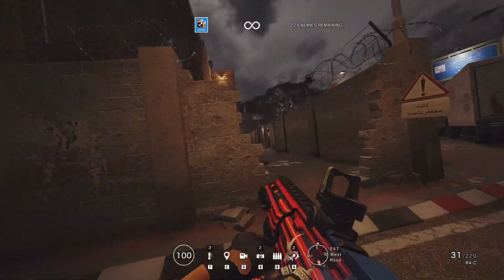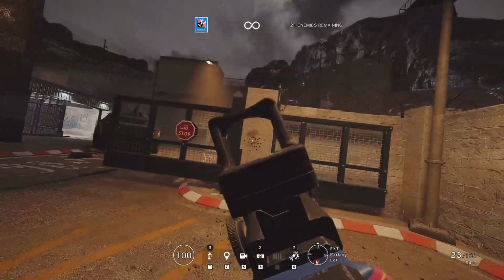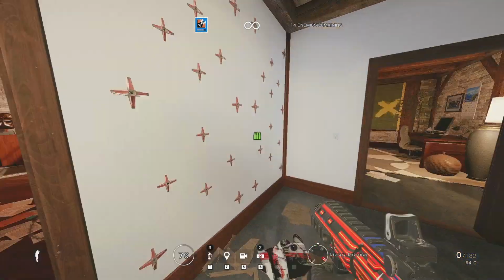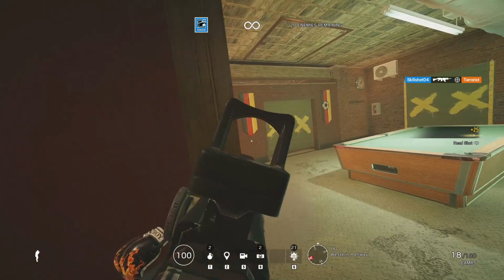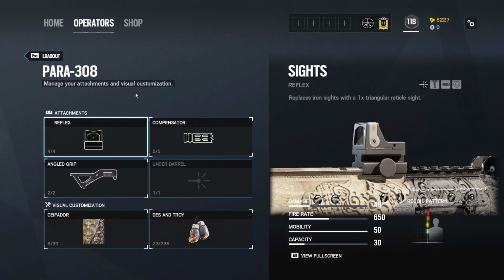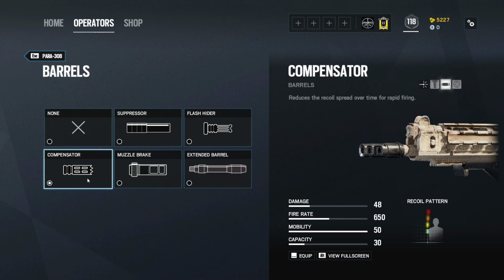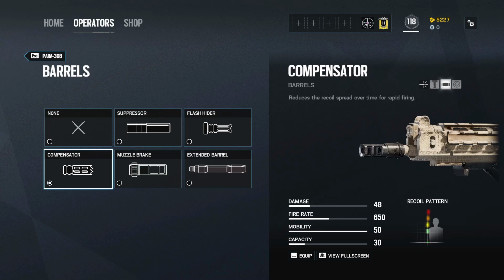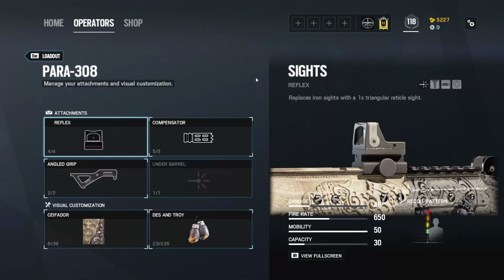How to improve your aim in Rainbow Six Siege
I will show you how to improve your aim in Rainbow Six Siege. I will show the different methods I use to train my aim, and how you can improve your aim. If you want to rank up by having god-like aim then you came to the right place. Here is the link to the Braction video I mentioned in my video.